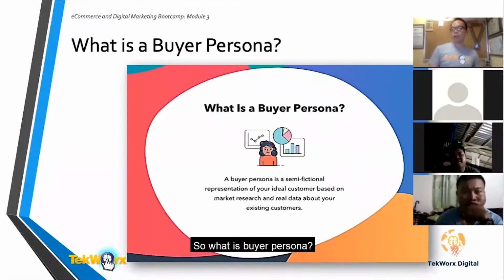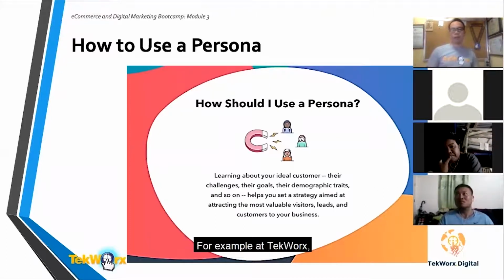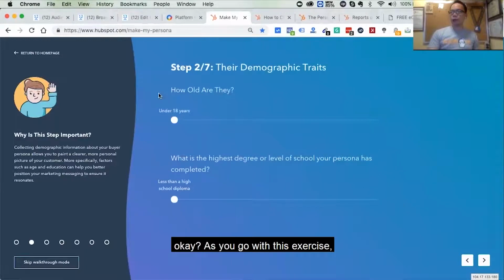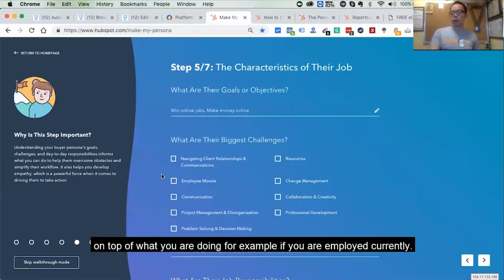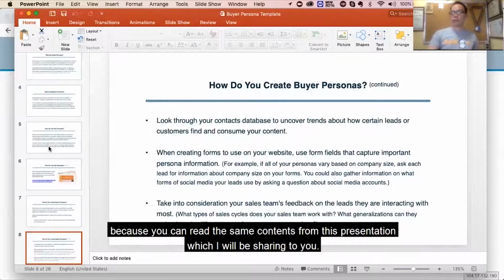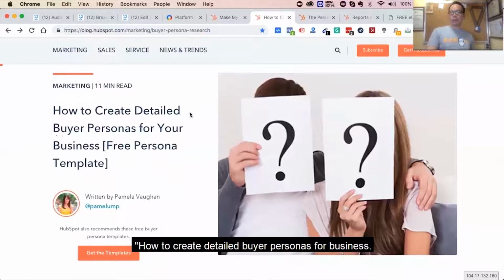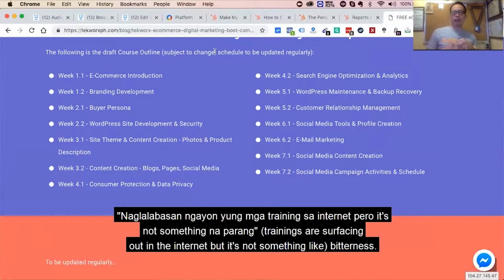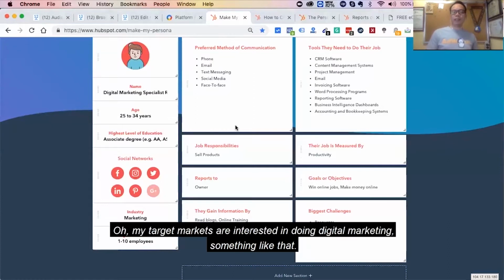Creating Buyer Persona for eCommerce and Digital Marketing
Nowadays, many companies are struggling to keep up with the new buying behaviors of their customers. One of their biggest mistakes is that they have forgotten the importance of a well-defined audience.

This video with TekWorx's Digital Strategist, Bert Padilla, walks you through how to create a Buyer Persona that takes away the guesswork so that freelancers and MSMEs can do a better job of acquiring and serving them.